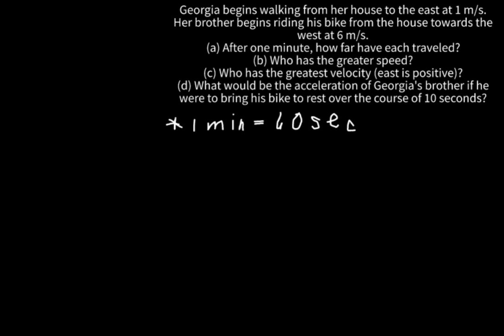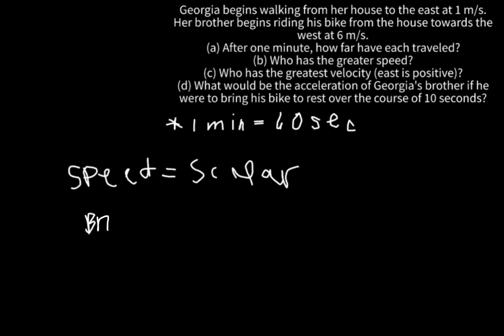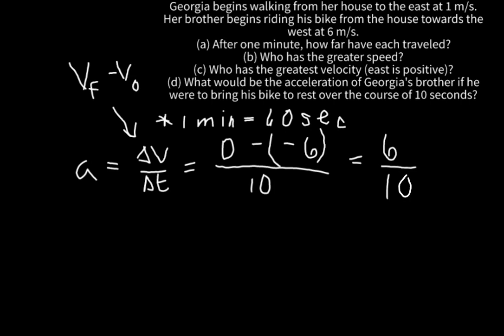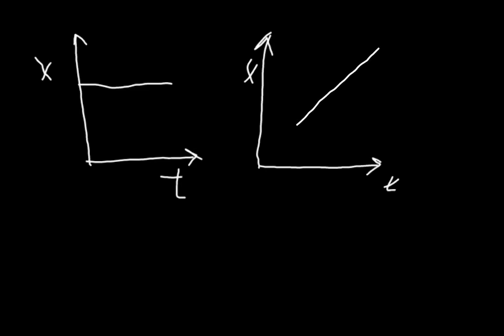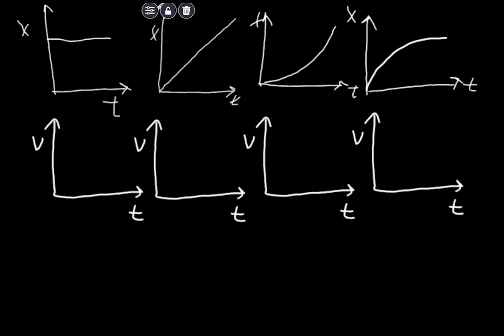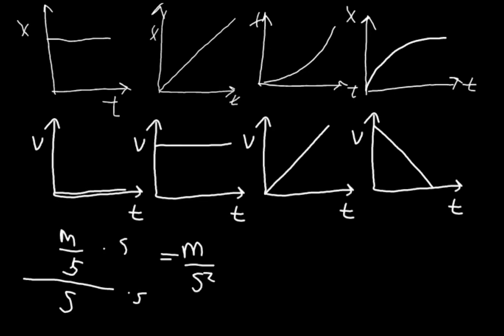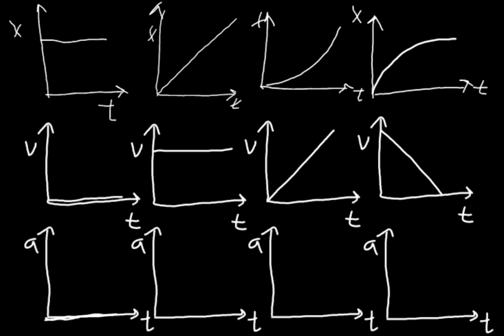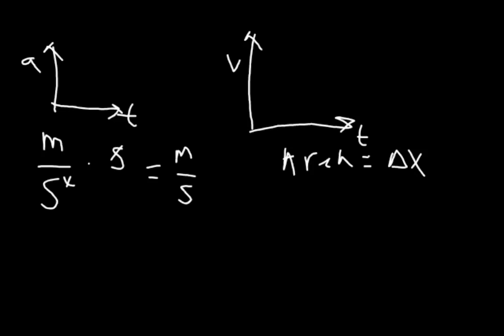Kinematics: Position, Velocity, and Acceleration Graphs - Lesson (AP* Physics 1)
This video covers kinematic graphs, including position, velocity, and acceleration. This video is a lesson, teaching converting between these graphs.
Follow @apcoursetutor on instagram for challenge problem solutions and video updates.